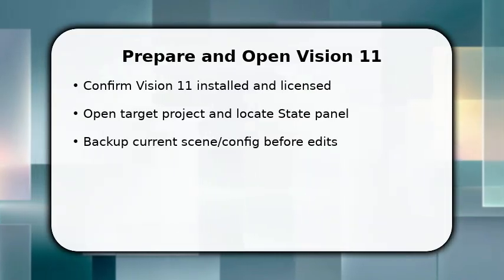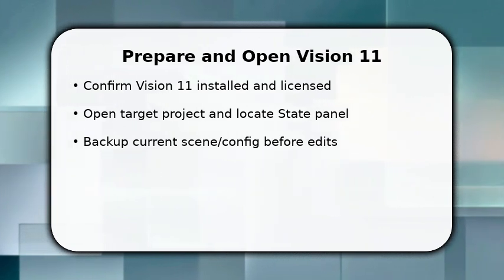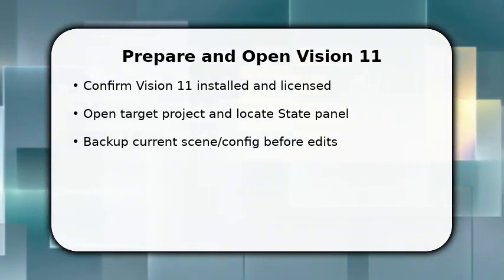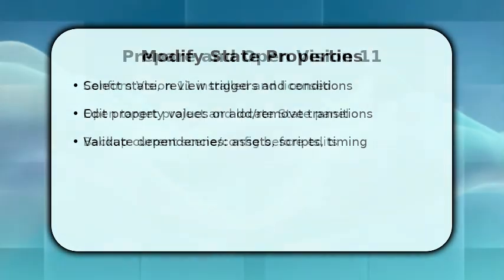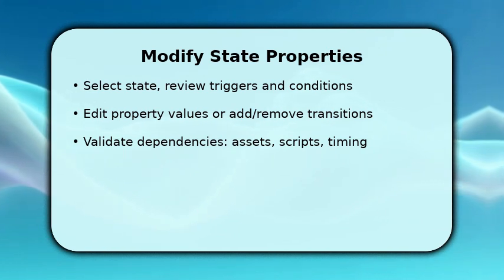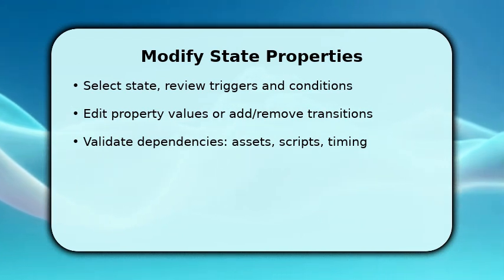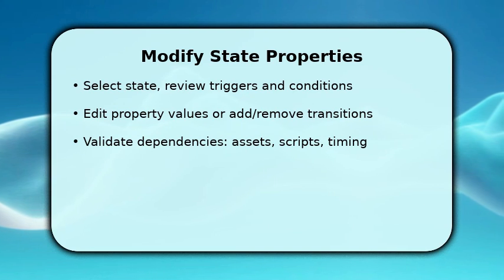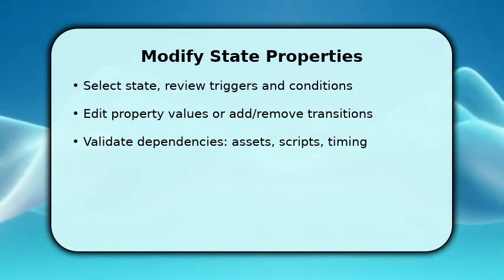How to Change State in Vision 11 - Step by Step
Master the art of changing state in Vision 11 through our comprehensive guide. Step by step, learn how to navigate and manipulate different states within this advanced software tool for enhanced productivity.